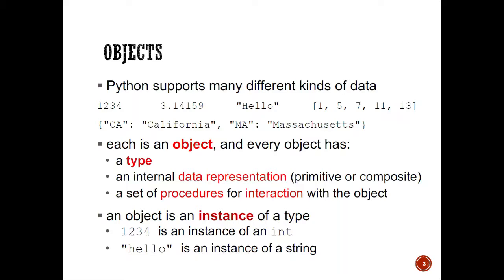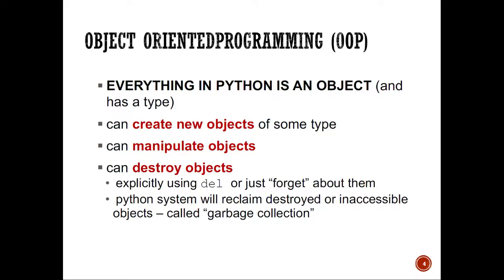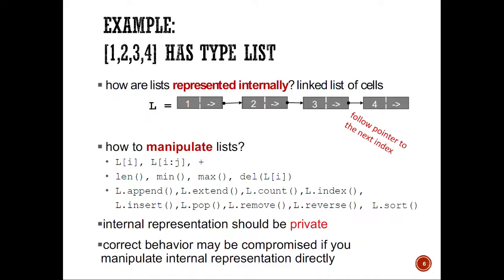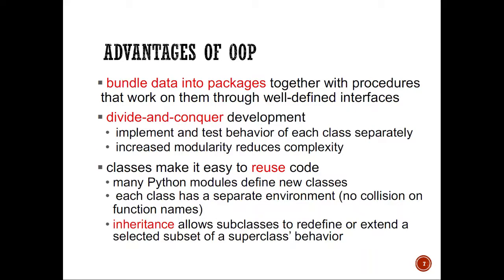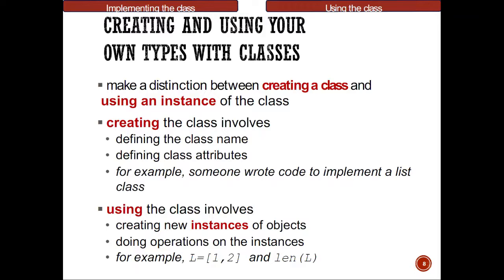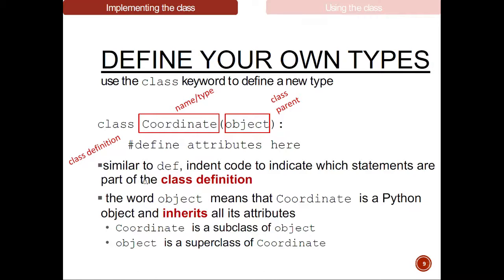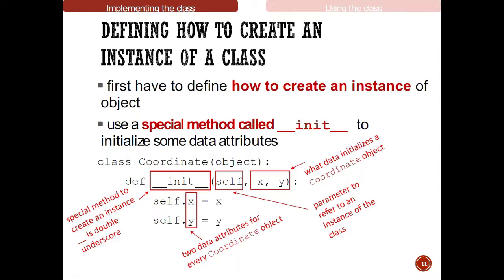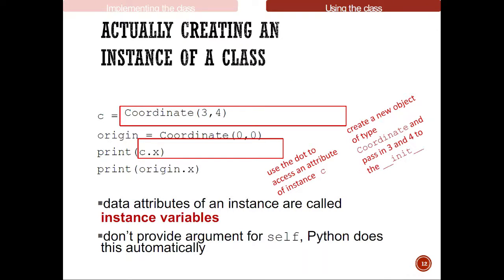ECE9013: Week 7-OOP Definitions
This video presents the fundamentals of object oriented programming in python.